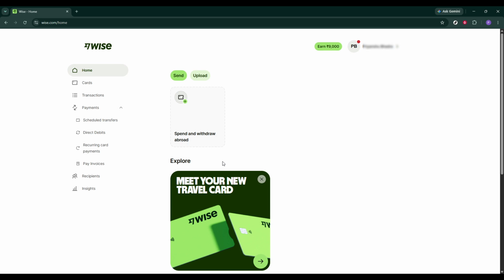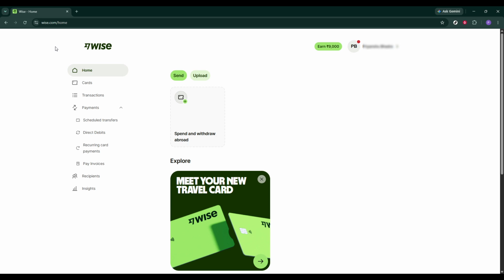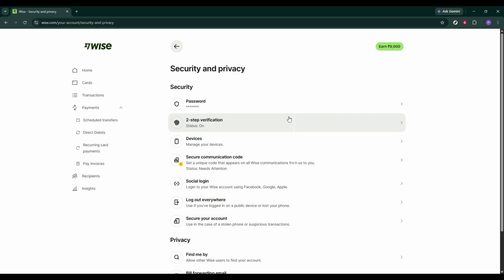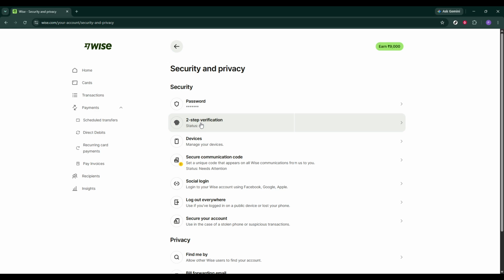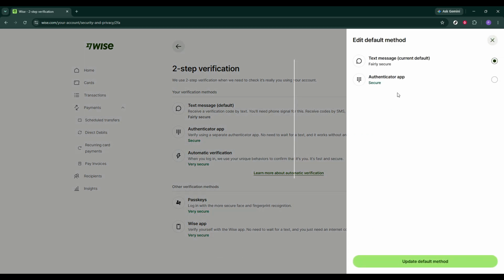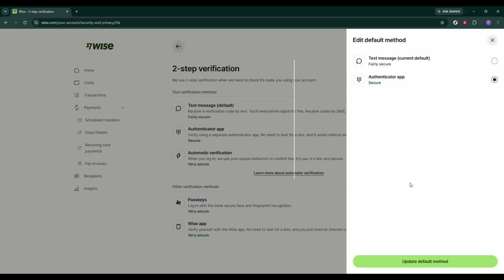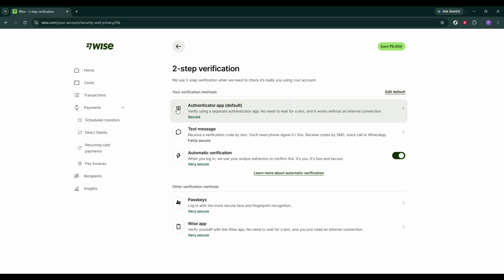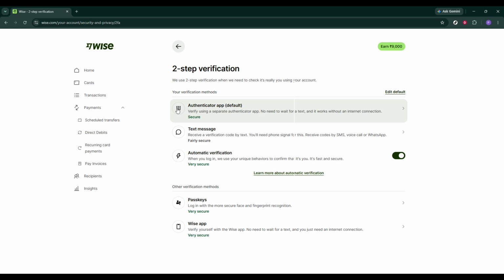How to Secure Your Wise Account From Fraud (Step By Step) (2026 Guide)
You have a Wise account, but you're concerned about potential fraud threats. In this video, you'll learn to enable two-factor authentication, monitor your account activity for unusual transactions, and secure your personal information with strong passwords. By the end of this tutorial, you'll be equipped with the skills to protect your Wise account effectively and keep your finances safe from fraud attempts.